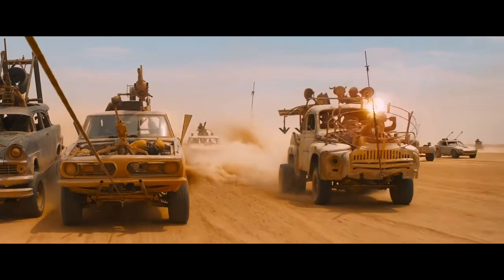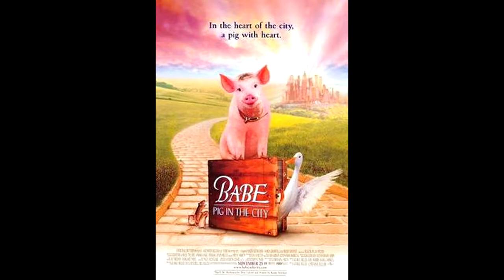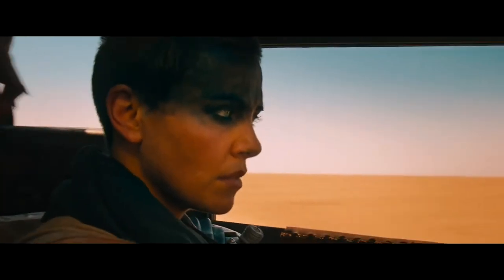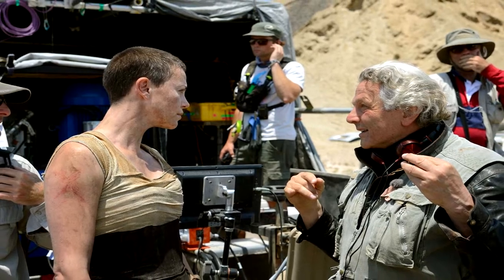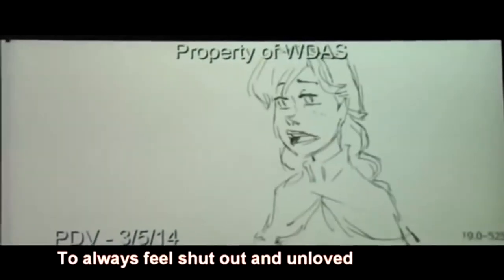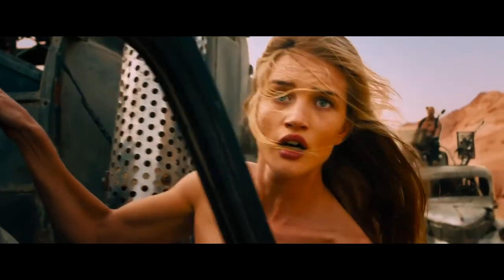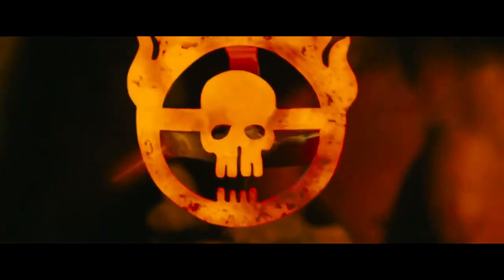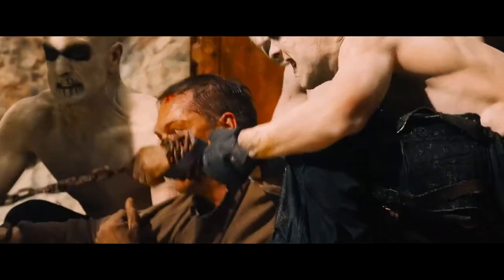George Miller: Auteur Of Film